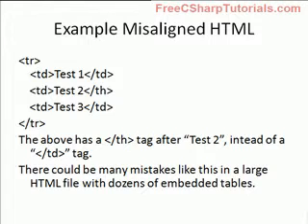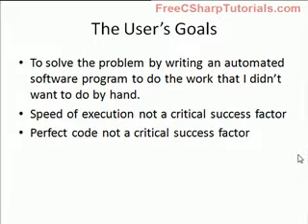CSharp HTML Tag Checker Part 0 of 13 Intro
Summary of the HTML Tag Checker project.  I created 13 videos that show how to build a Windows form-based program that reads an HTML file, and identifies mismatched tags (HTML tags that are not properly closed).   This helps you to clean-up ugly HTML pages.  The approach is holistic, teaching what is needed to accomplish the end goal, rather than teaching separate unrelated topics.